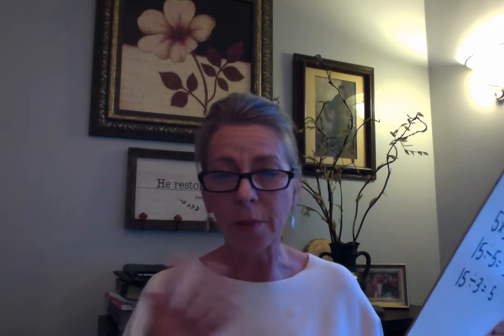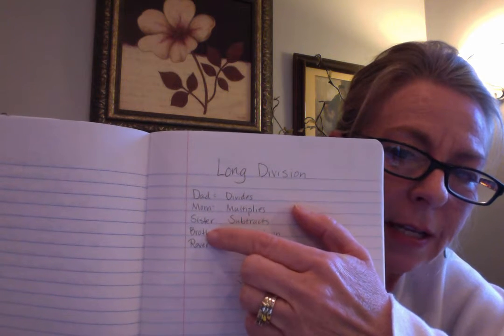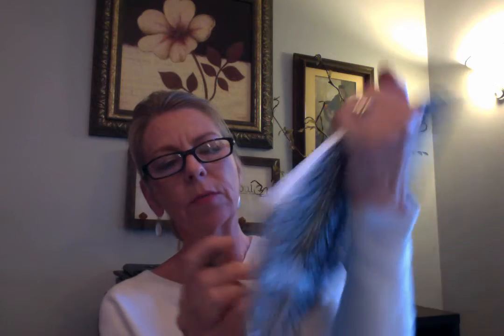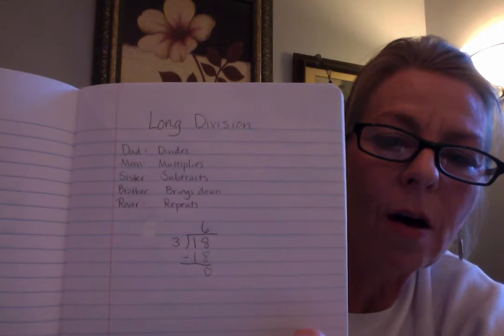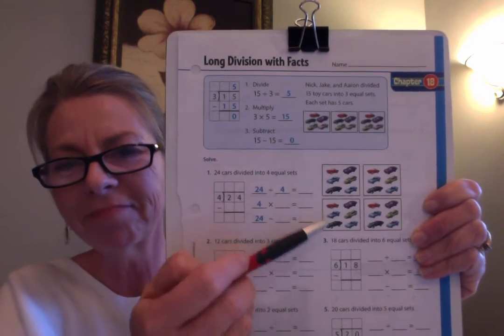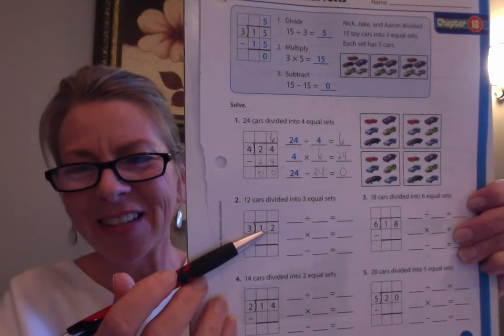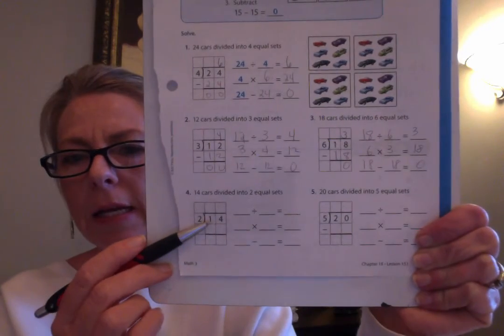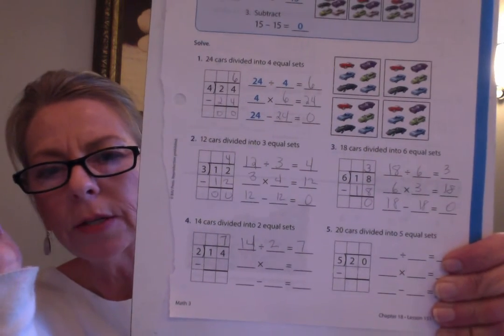Long Division with Facts